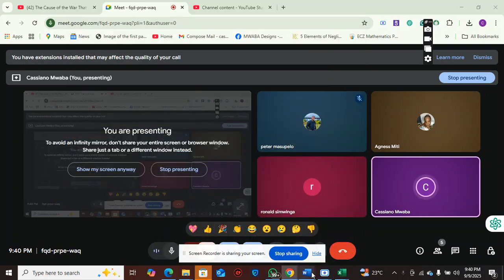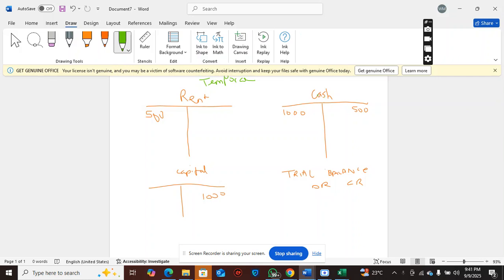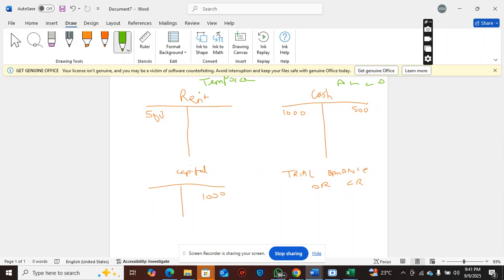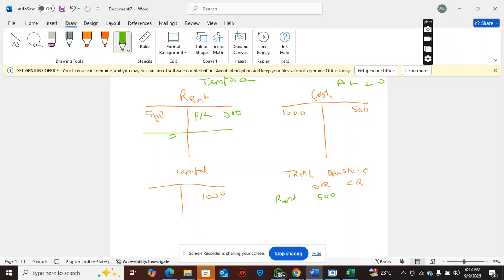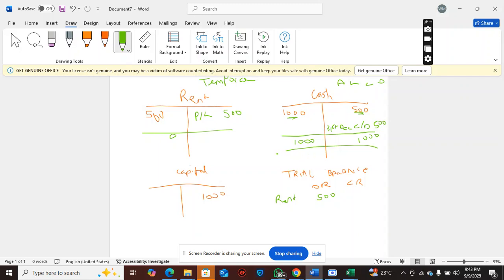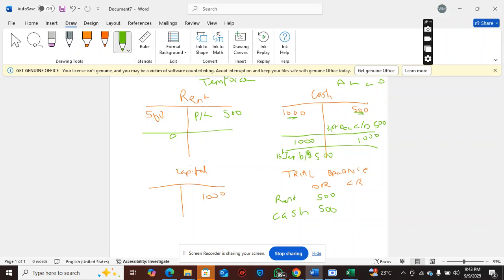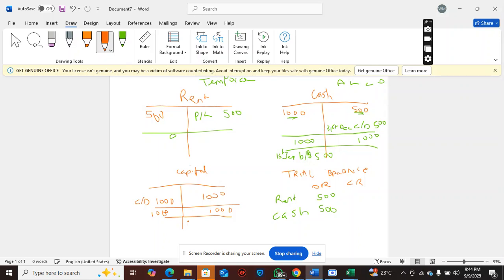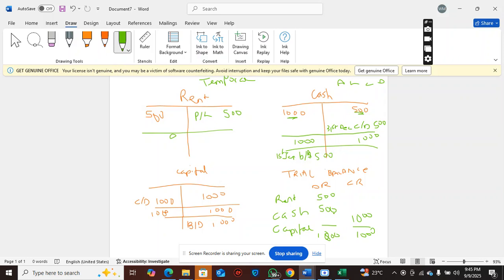Preparing a Trial Balance